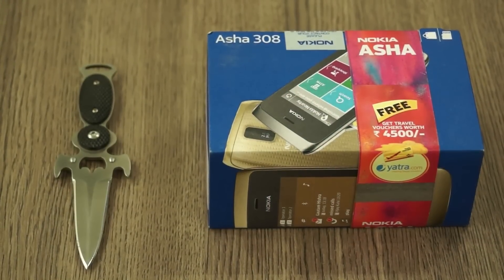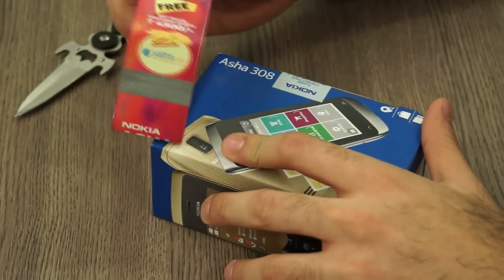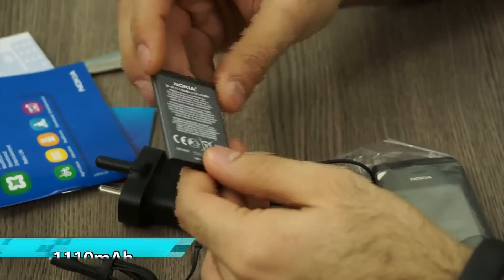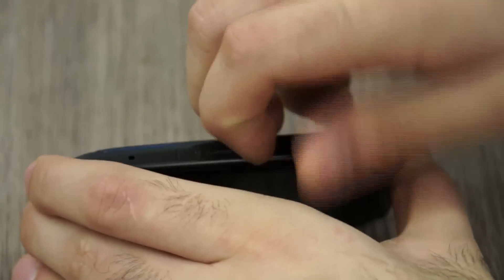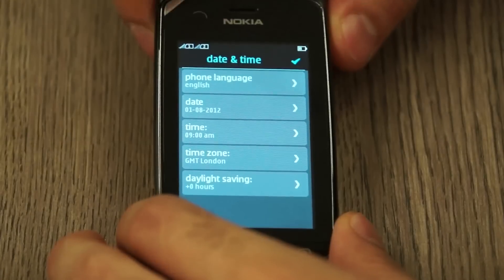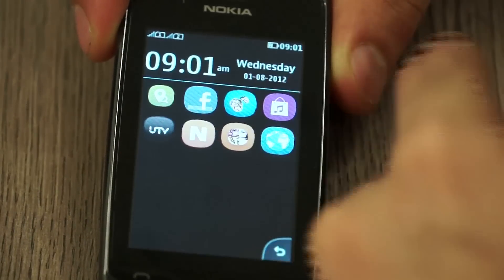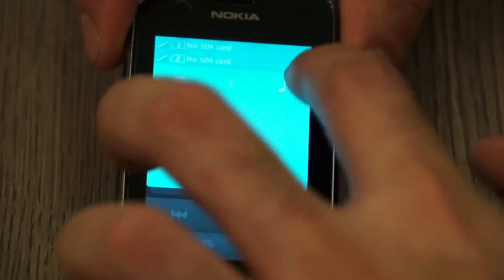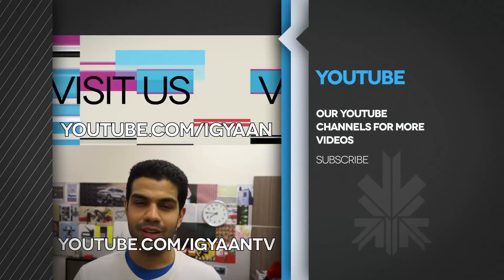Nokia Asha 308 Unboxing and Hands on Review - iGyaan